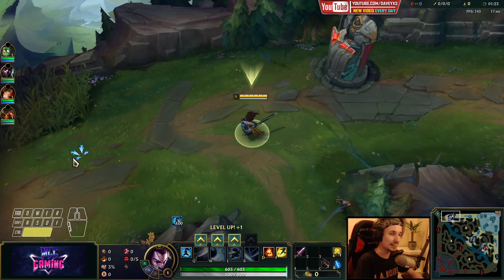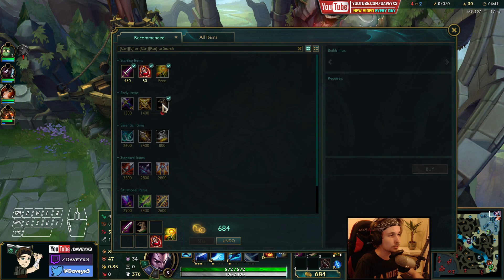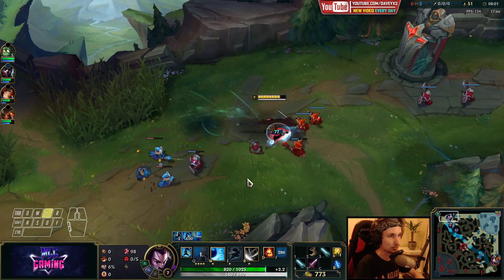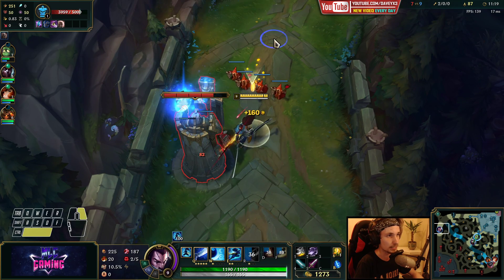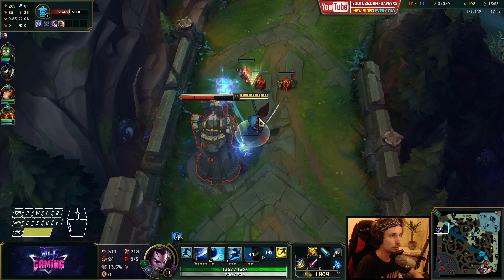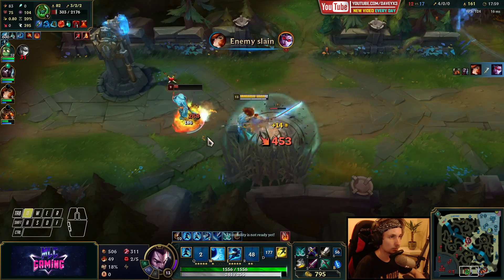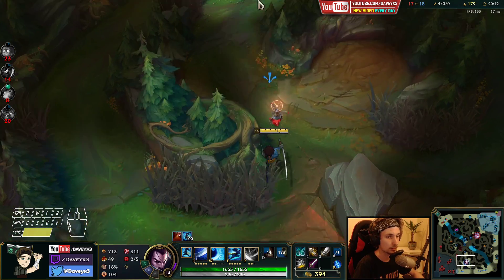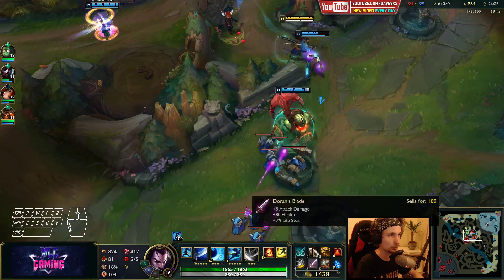@RIOT? NOBODY CAN 1V1 THIS OP YASUO BUILD! - S10 YASUO TOP GAMEPLAY! League of Legends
Yasuo runes is in the video, Here's the Yasuo build:
phantom dancer, berserker greaves, infinite edge, deathsdance, frozen mallet, Guardian angel